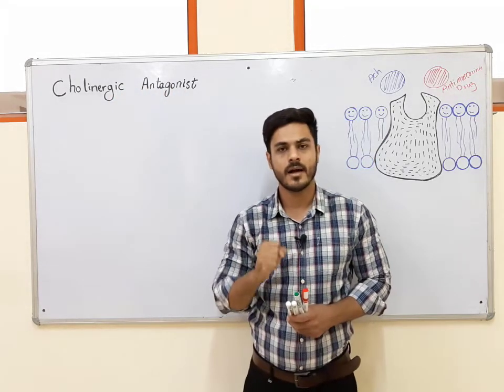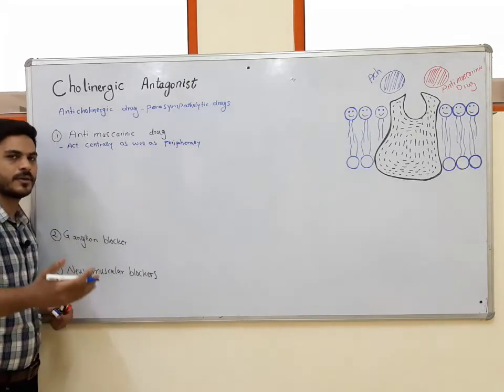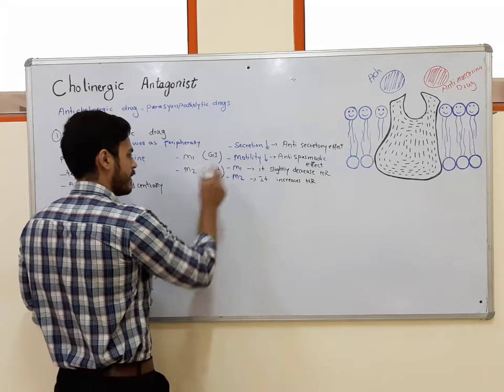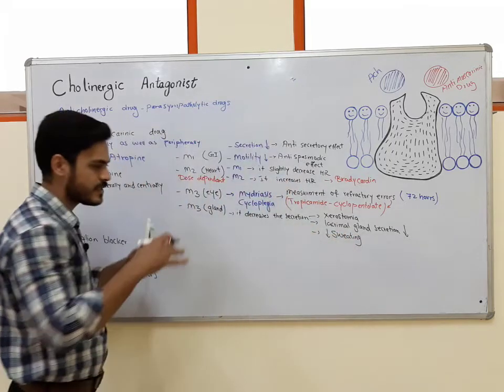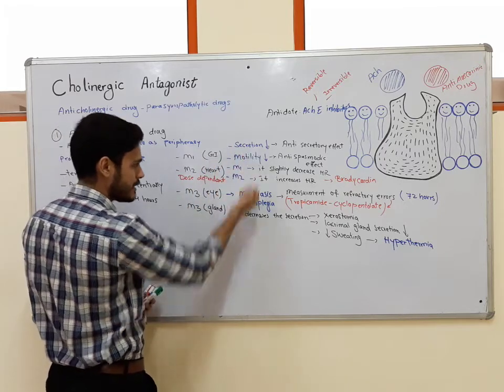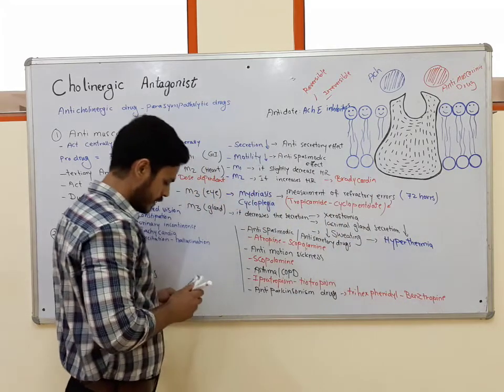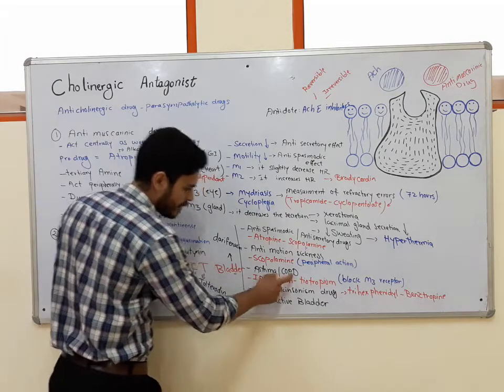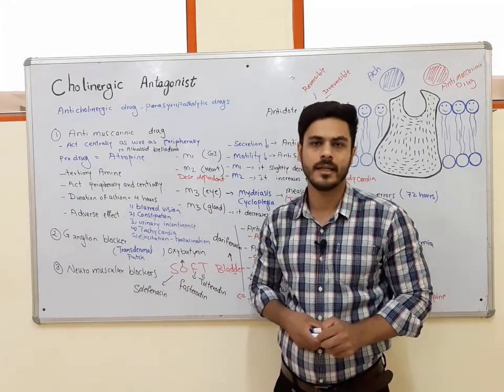Anticholinergic drugs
in this lecture you will know about anticholinergic drugs, their classification, mechanism of action and their adverse effects